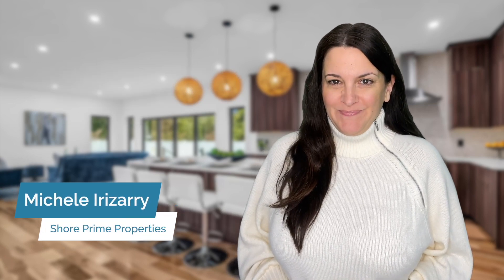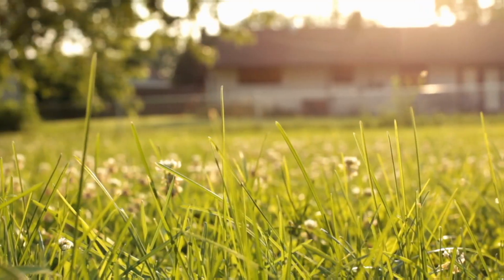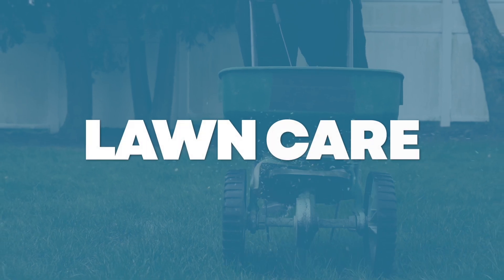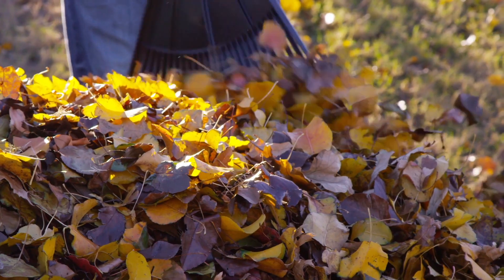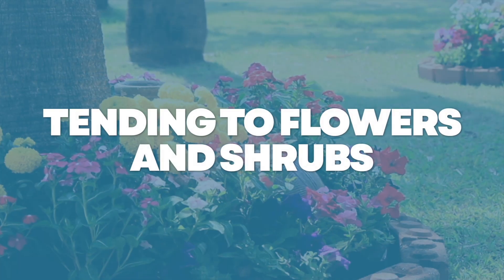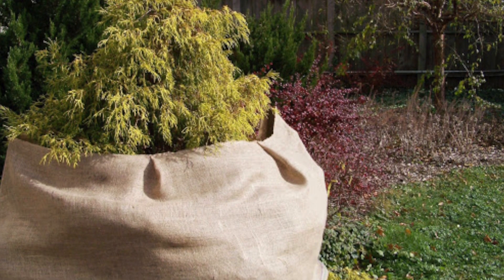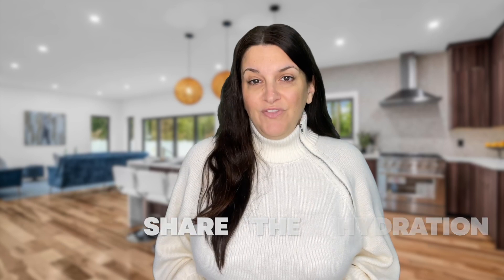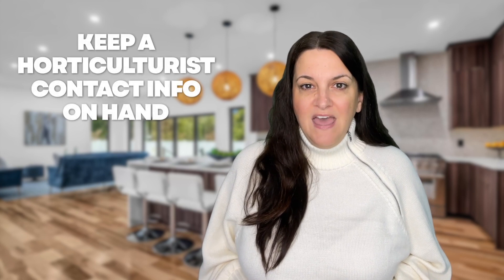🌲 Tending to Your Winter Landscape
❄️ For all the beauty that can be found in Nature in the winter season, there can be some things that are an eye sore, as well. This is the landscaping that so many homeowners work hard to maintain throughout the year. With a dry, lack luster garden, it can be disheartening, but today we talk about the steps that can be taken to create a durable landscape that can withstand the harsh winter and bloom beautifully come spring.

Learn how to care for your lawn, tend to flowers and shrubs, winter tree care and when to call a specialist. Curb appeal is an incredibly important factor when buyers are looking at homes for sale. Let your winter home make a great first impression this year.

Michele Irizarry, CEO/Broker
Shore Prime Properties
🌐 ShorePrimeProperties.com